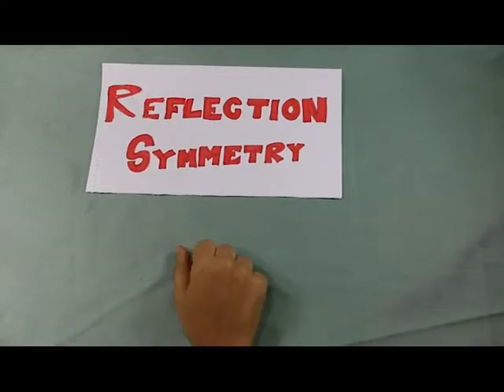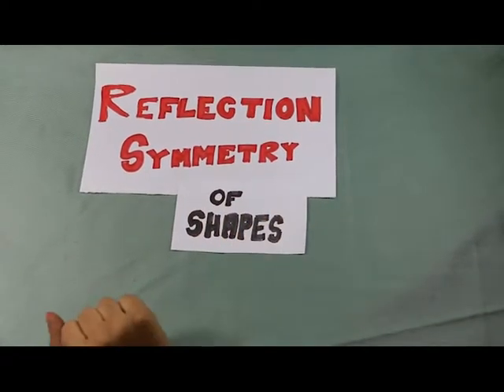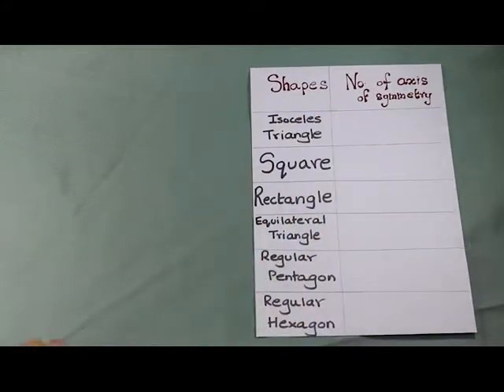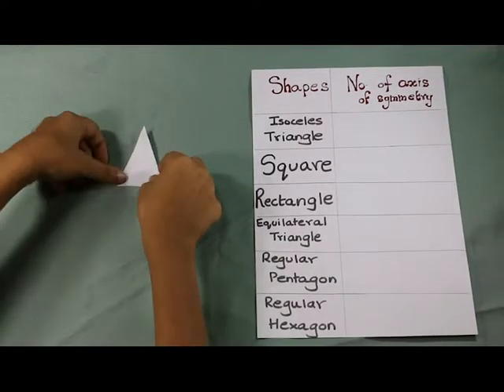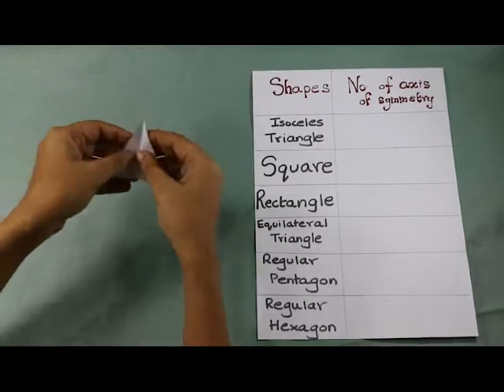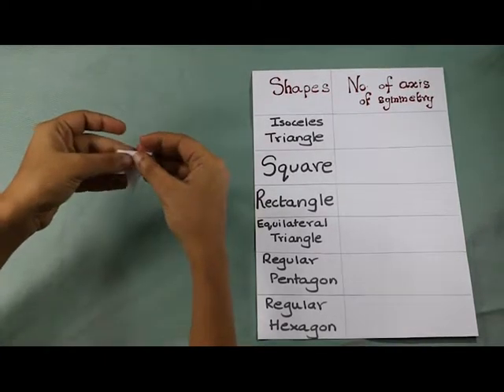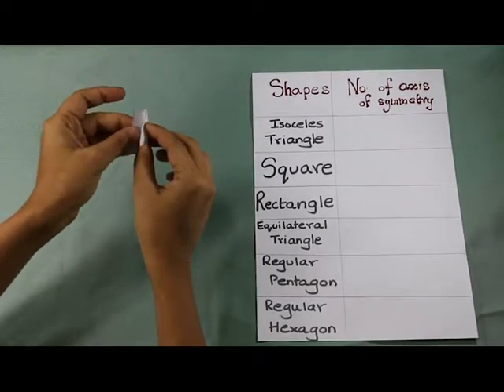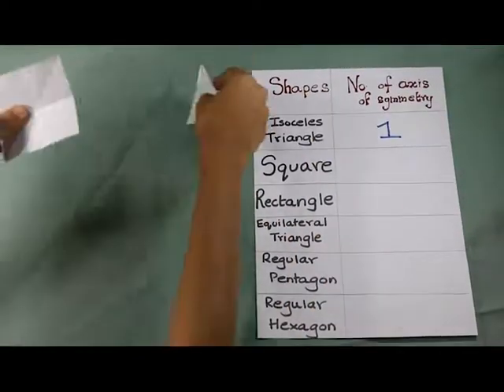Reflection Symmetry Part 2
A video that looks at the reflection symmetry of various shapes.